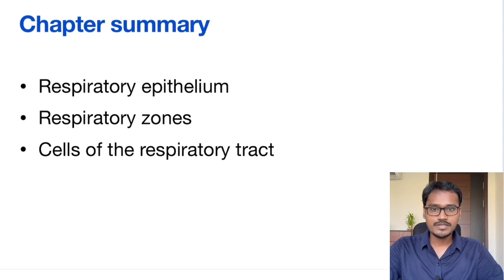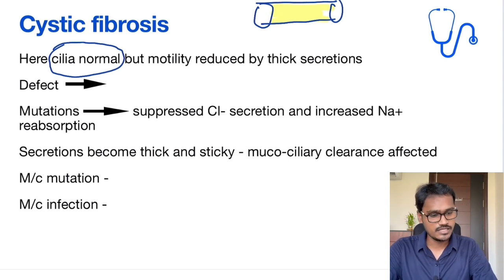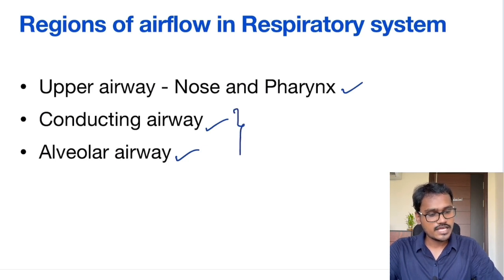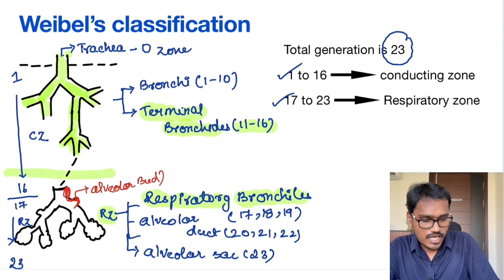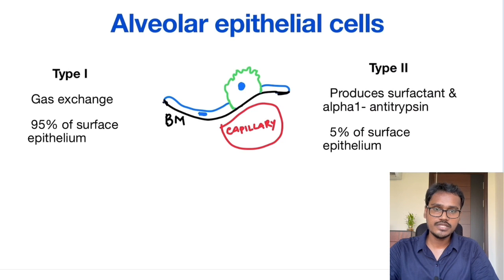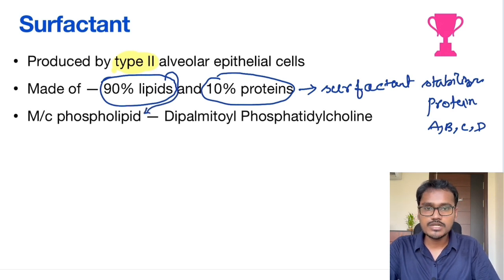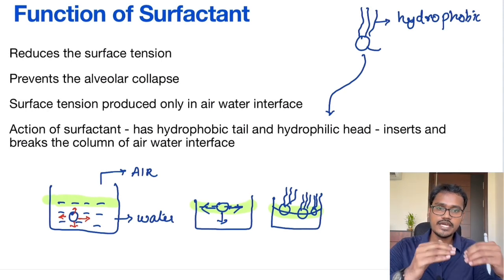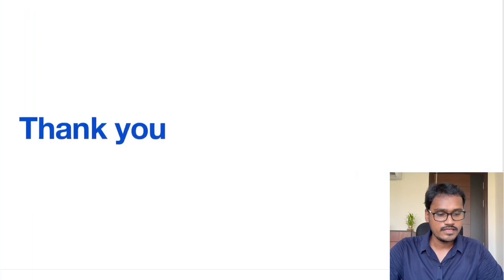FUNCTIONAL ANATOMY OF RESPIRATORY SYSTEM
In this video, the discussion is on the functional anatomy of the respiratory system. The topics covered are the respiratory epithelium, respiratory zones, and cells of the respiratory tract.

Clinically important diseases like primary ciliary dyskinesia, Katageners syndrome, cystic fibrosis,  alpha 1 antitrypsin deficiency, and infant respiratory distress syndrome are discussed.

The importance and surfactant and its role in reducing surface tension are explained.

Chapters:

0:00 Introduction
0:22 Chapter summary
0:35 Epithelium of respiratory system
6:44 Regions of airflow in RS
11:36 Cells in the respiratory system
17:05 Surfactant

Channel details:
Welcome to my physiology learning channel. I am Dr. Ramkumar S MBBS, MD, DNB physiology. This respiratory system series will help you understand respiratory physiology concepts, solve MCQs, and answer in Viva and theory exams. Happy Learning.

functionalanatomyofrespiratorysystem Suggested book links

Ganong’s Review of Medical Physiology
Guyton and Hall Textbook of Medical Physiology

For Postgraduates in Physiology
Berne and Levy Physiology
Boron Physiology

Gadgets to make video

Screen recording
Mobile holder